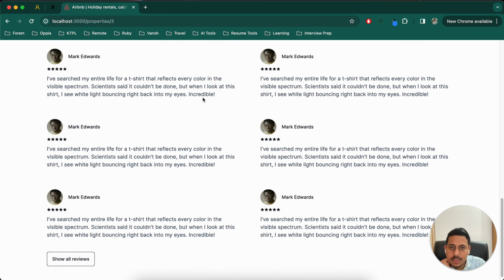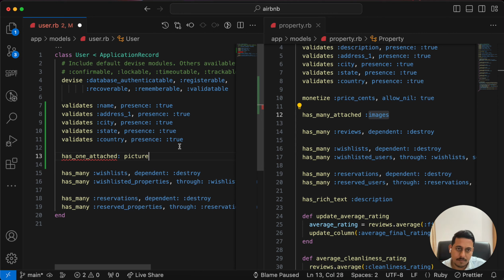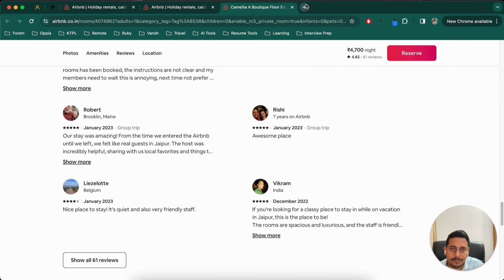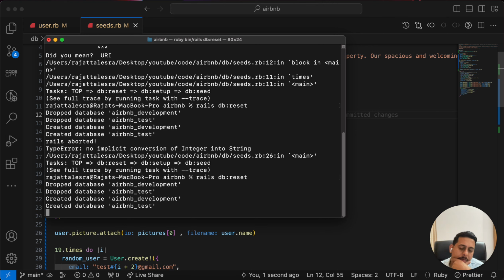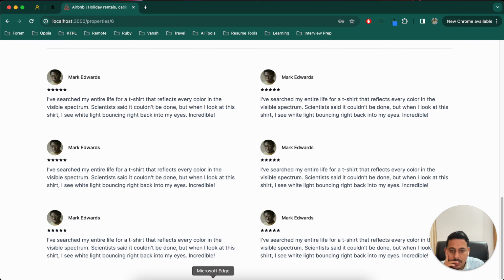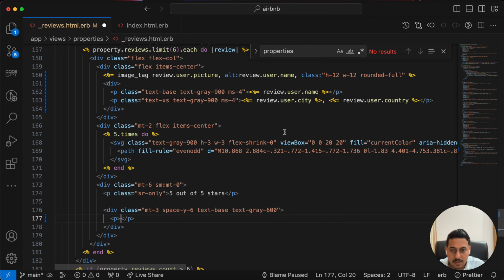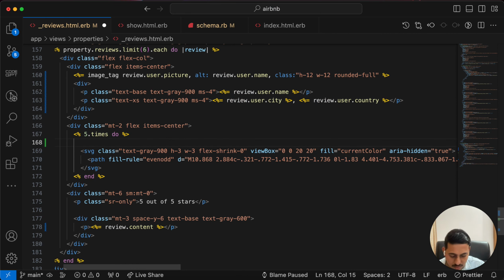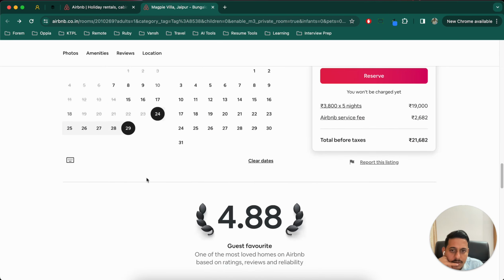Ruby on Rails 7 2024 - Airbnb Clone - Review item backend - Part 40